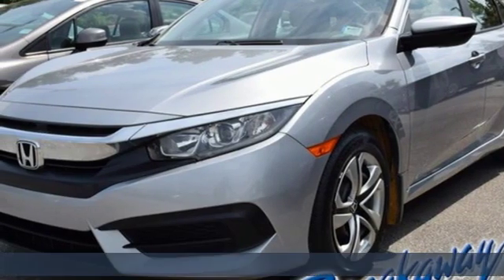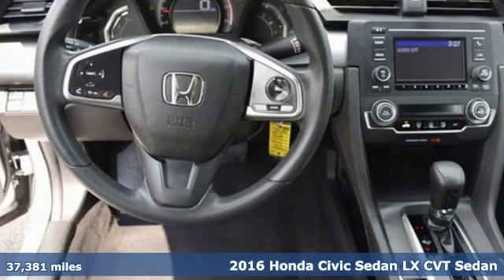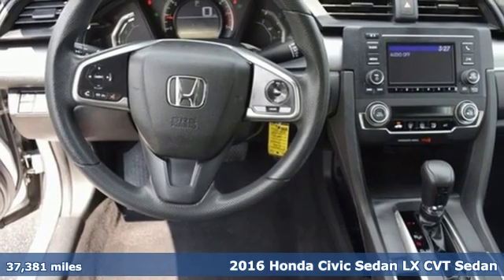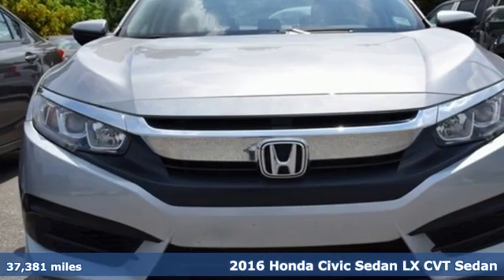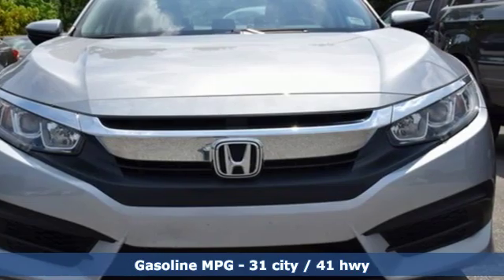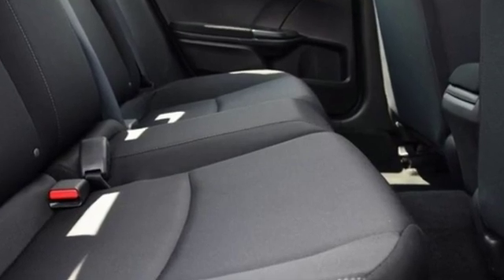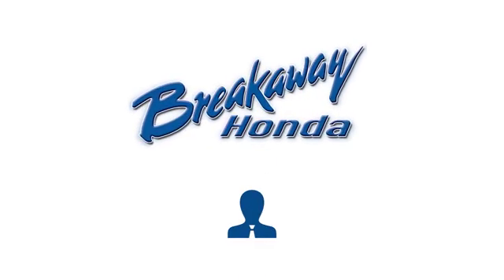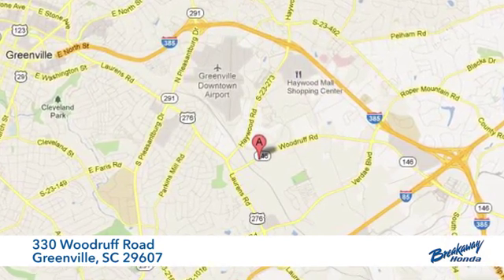Used 2016 Honda Civic Greenville SC Easley, SC P15040 - SOLD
Year: 2016
Make: Honda
Model: Civic
Trim: LX
Engine: 2.0L I4 DOHC 16V i-VTEC
Transmission: CVT
Color: Silver
Interior: Gray
Mileage: 37381
Stock #: P15040
VIN: 19XFC2F52GE028187
***Breakaway Honda*** HONDA CERTIFIED***7 YEAR/100K WARRANTY***, ONE OWNER!!!, NO ACCIDENT HISTORY ON CARFAX!, BLUETOOTH, Exterior Parking Camera Rear.

Address:
330 Woodruff Road